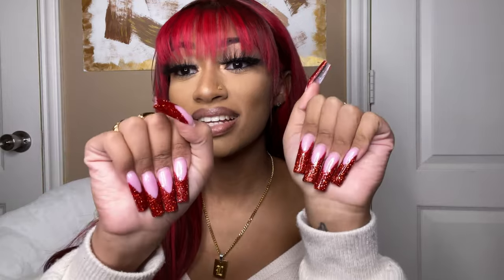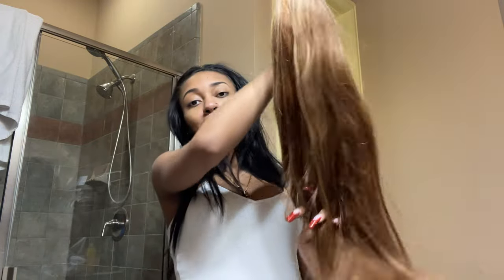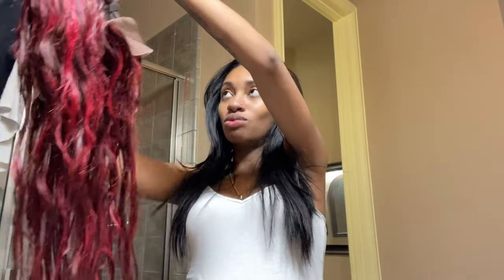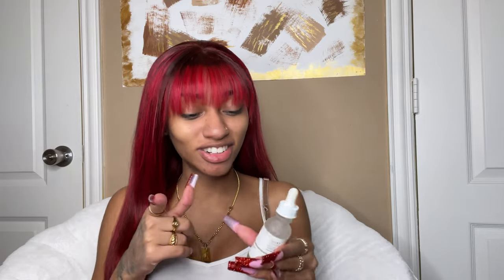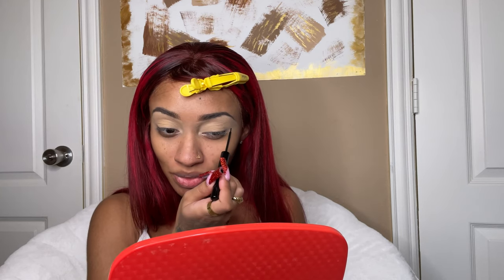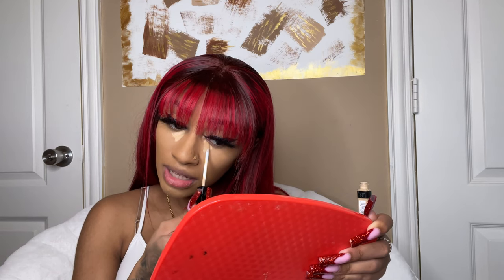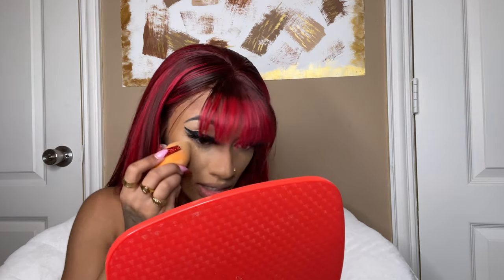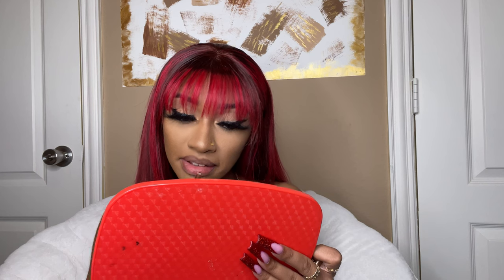VALENTINES DAY FULL GRWM TRANSFORMATION TUTORIAL: HAIR + MAKEUP + NAILS | FT. BEAUTYFOREVERHAIR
Hair Info : 24 Inch 13*4 Lace Blonde Highlight Piano Color Straight Wig